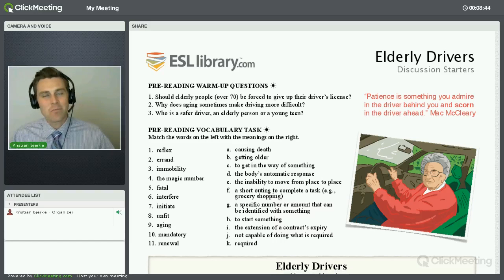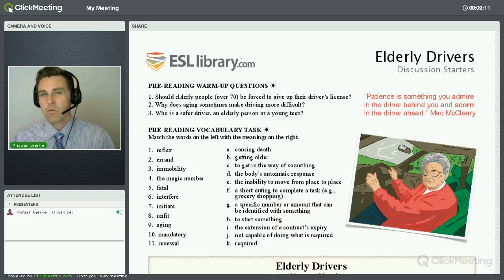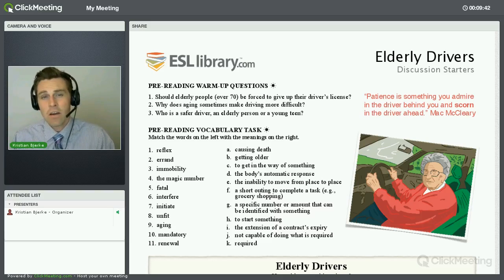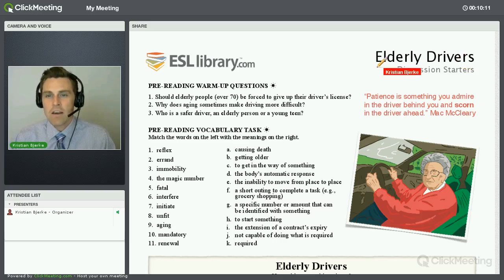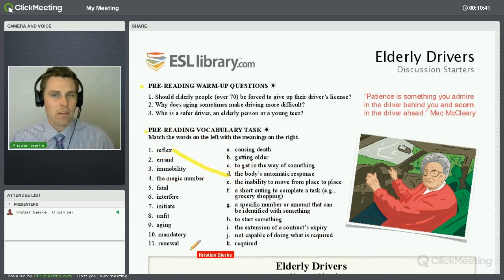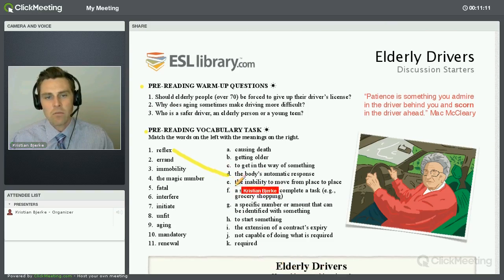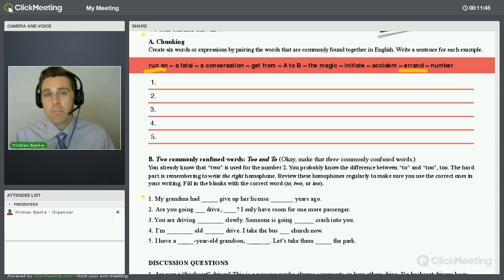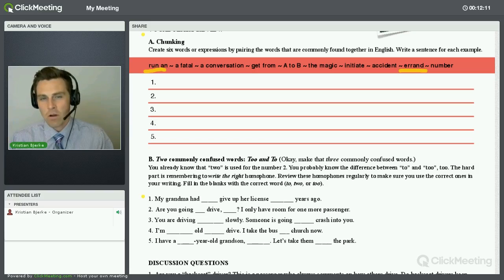Italki Tutor Intro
italki Tutor Intro Kristian Bjerke